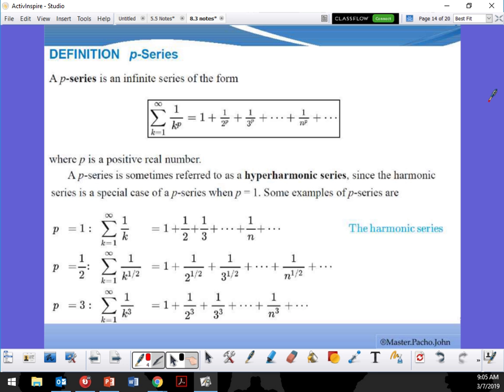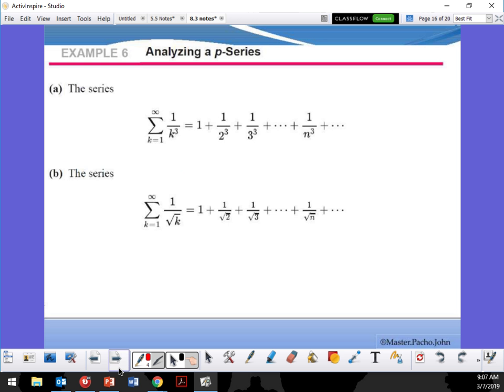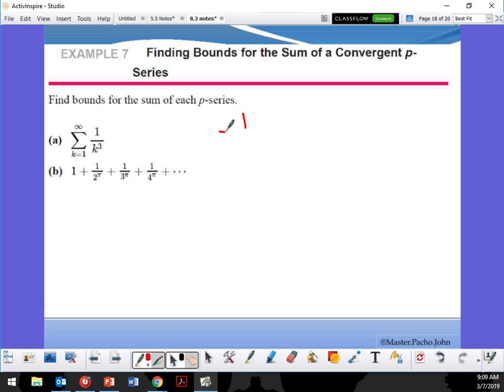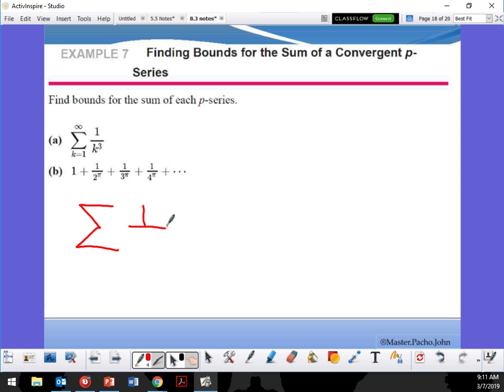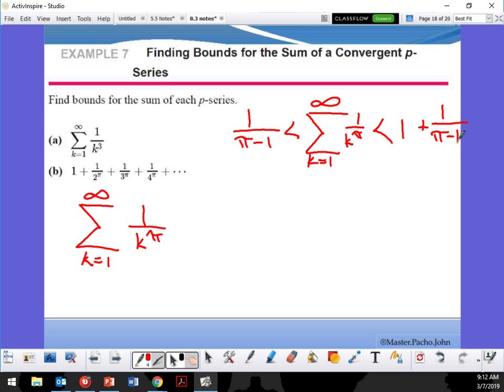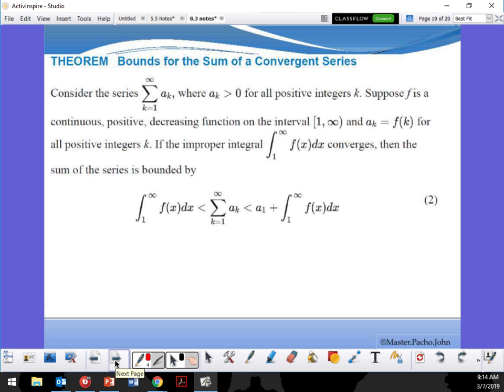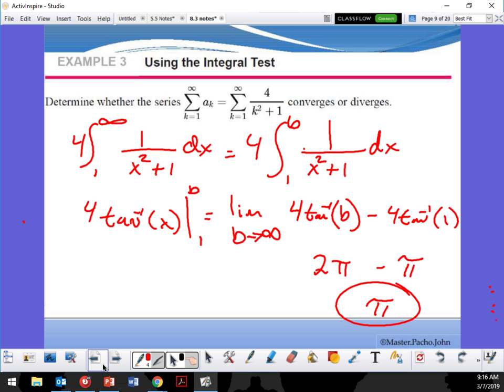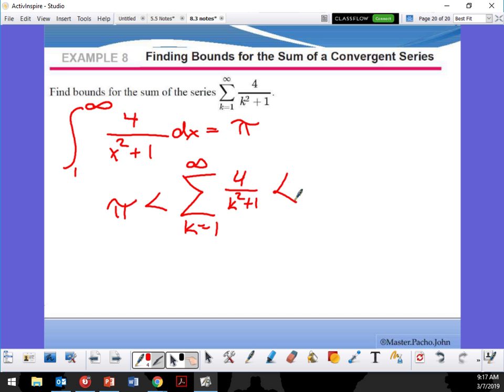AP Calculus 2 8.3 notes 3